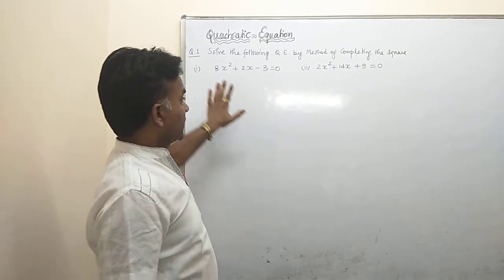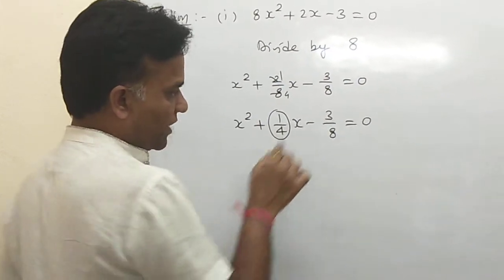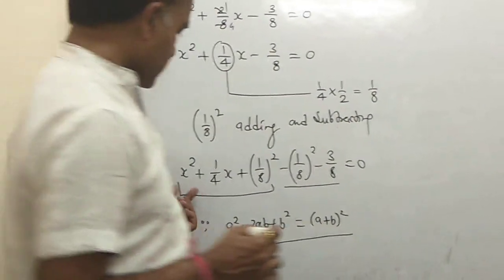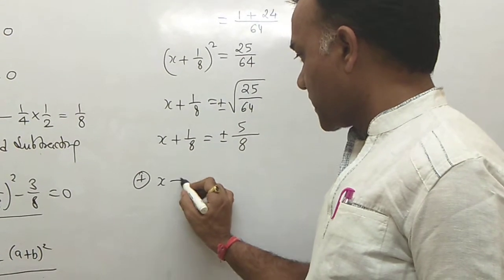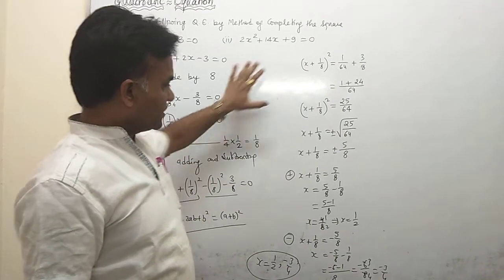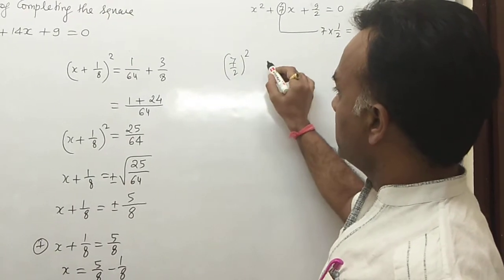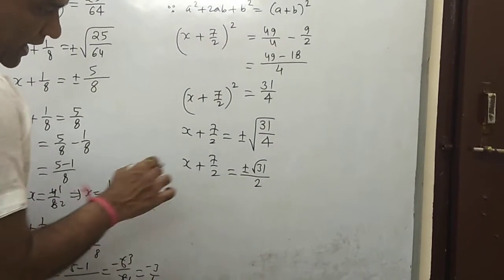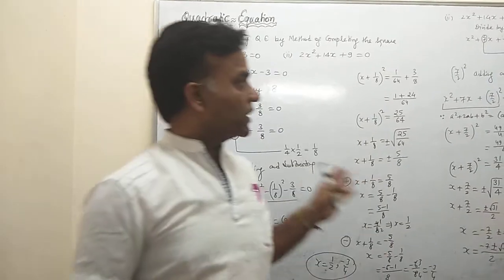Solution of quadratic equation by Completing Square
Class X,  Quadratic equation